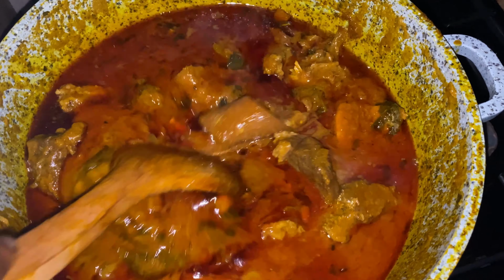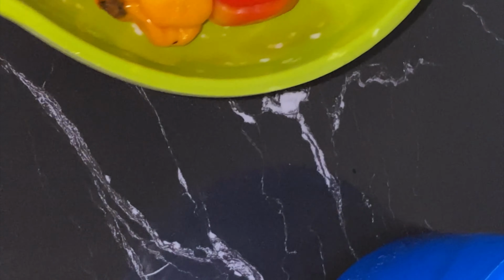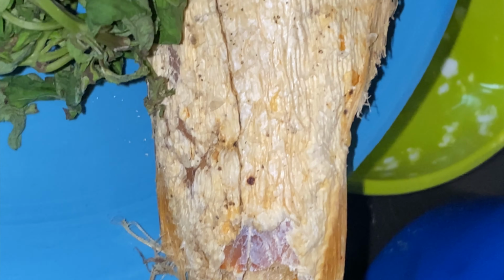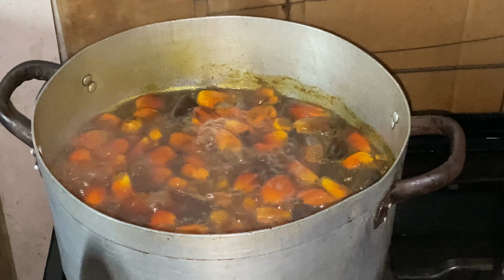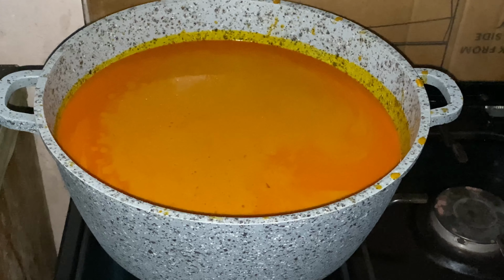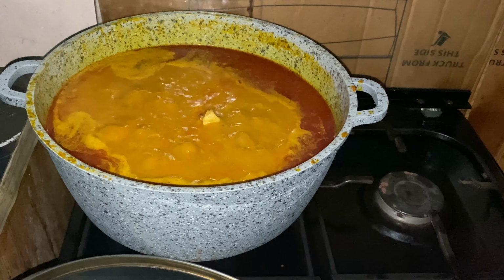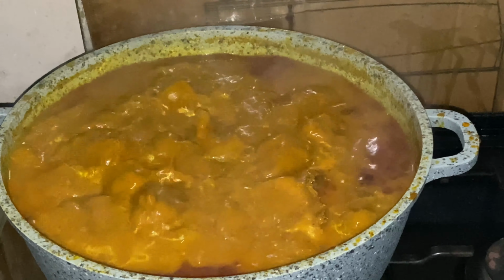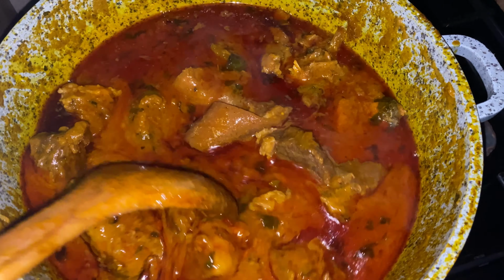HOW TO MAKE NIGERIAN 🇳🇬 BANGA STEW || CHIDERA OGBATA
Anambrabangastew Anambrastyleofeakwu Bangastew Banga stew recipe Chidera Ogbata HOW TO MAKE BANGA STEW How to Make ofe Akwu How to cook Banga Stew How to cook ofe akwu Igbo Style Ofe Akwu delta style banga soup